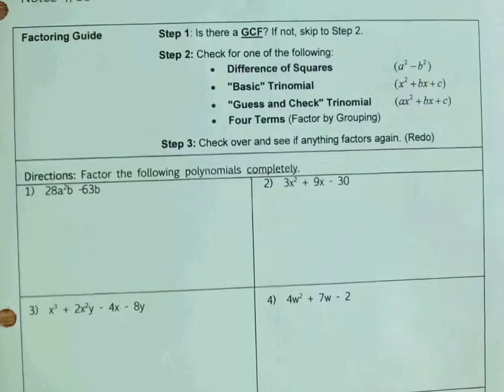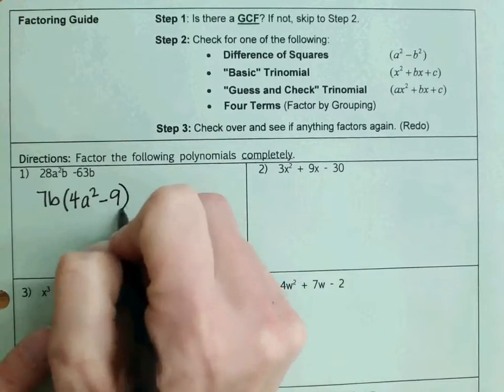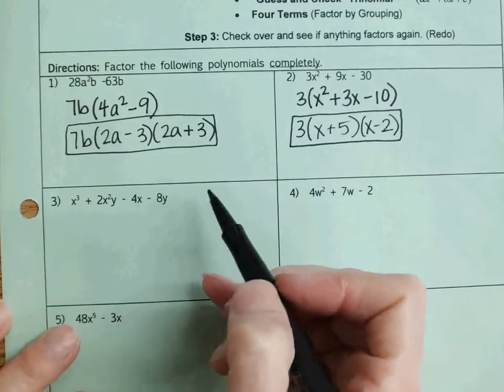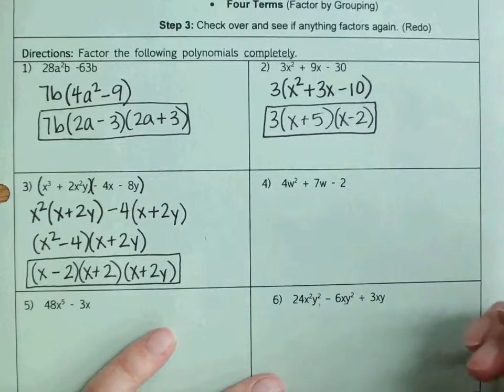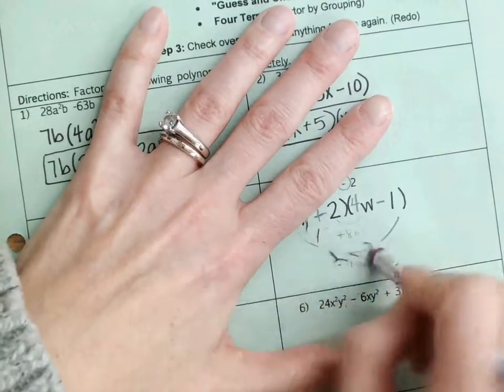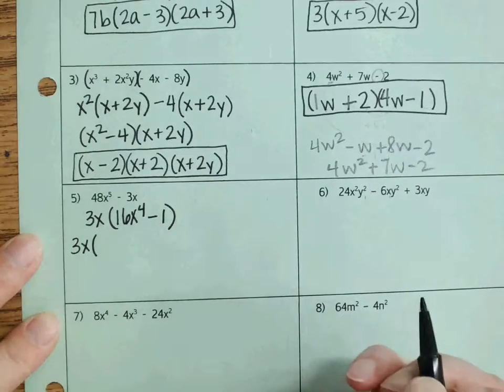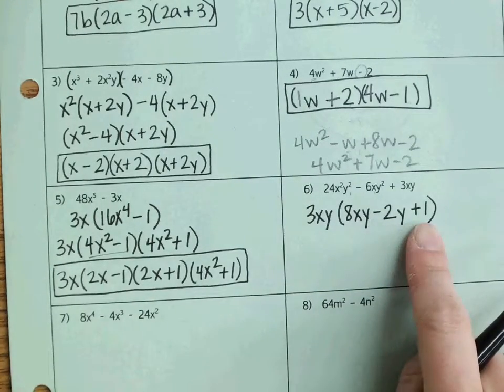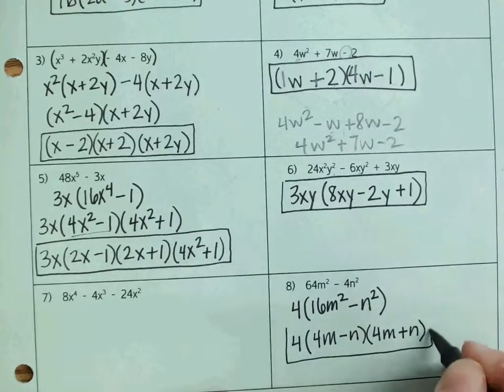11 Mixed Factoring day 1